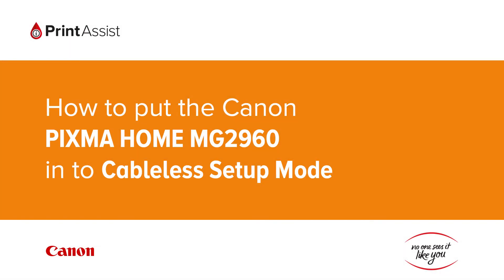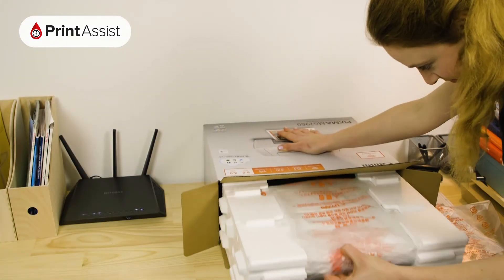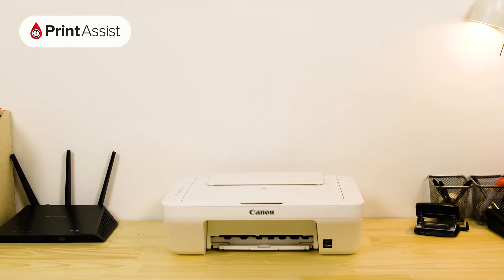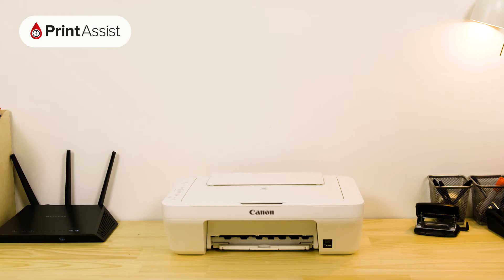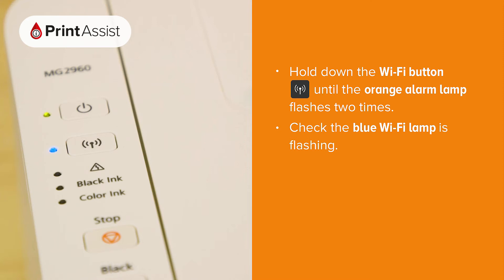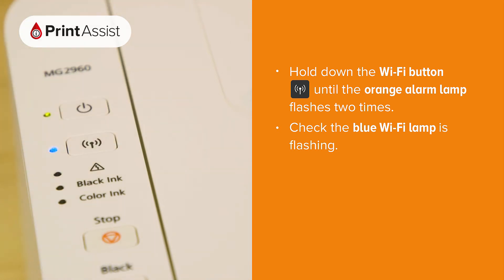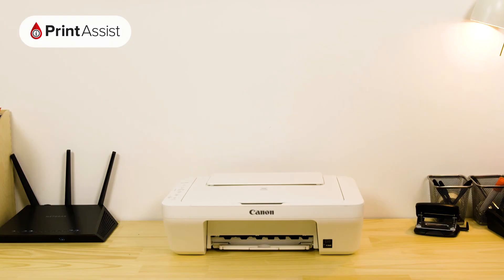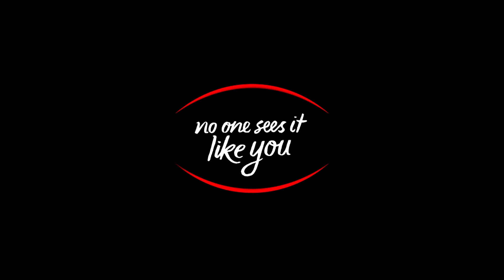How to put the Canon PIXMA HOME MG2960 in to Cableless Setup Mode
In this tutorial, we'll guide you through the steps required to set your Canon PIXMA HOME MG2960 to "cableless setup mode", which is a crucial first step in configuring the printer for Wi-Fi connectivity.